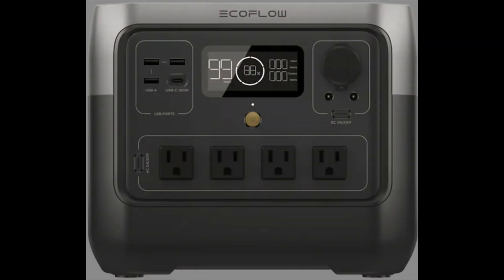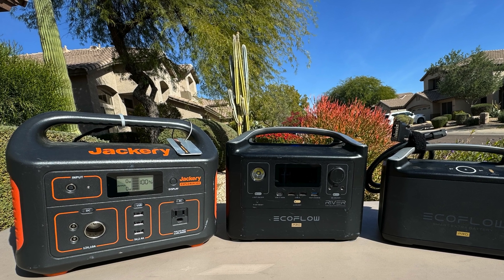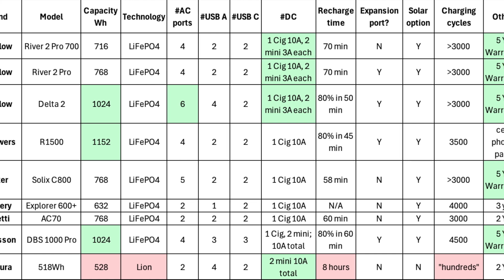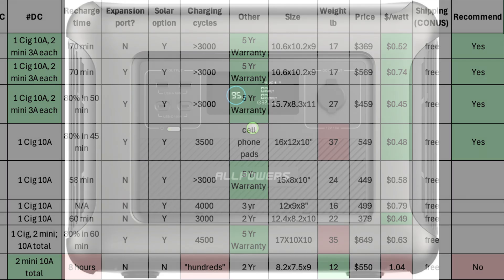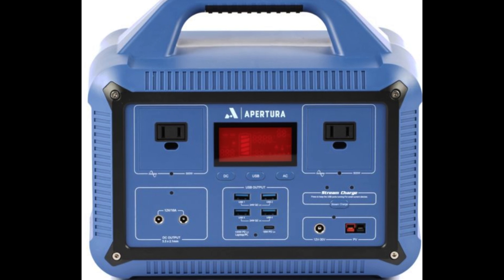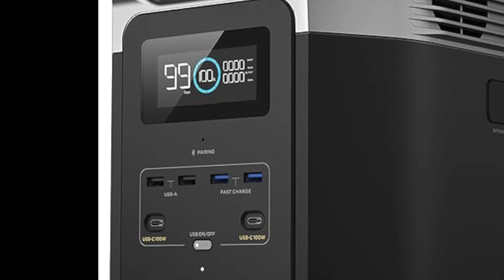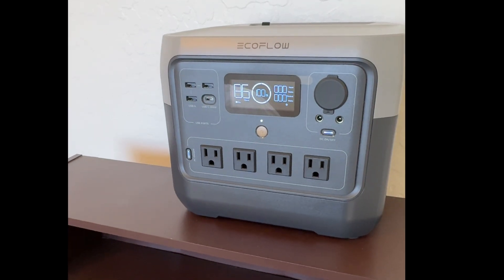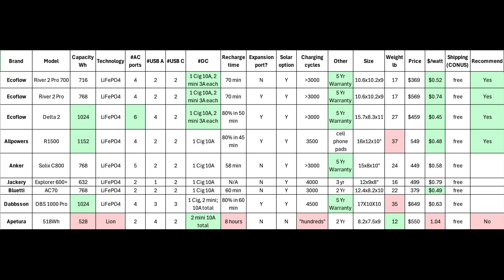Astronomy Battery Bake Off!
There are a bewildering array of alternative batteries that can keep your mounts, , dew heaters, cameras and laptops humming all night long. But how to choose?  In this video I provide insights from my years of experience lugging batteries to dark sites, as well as a completely refreshed analysis of what's on the market today.